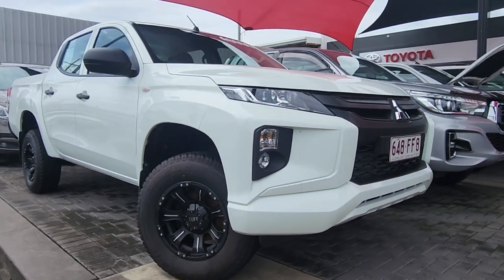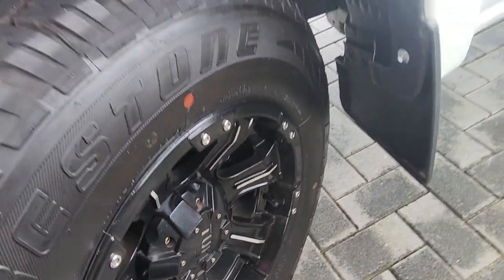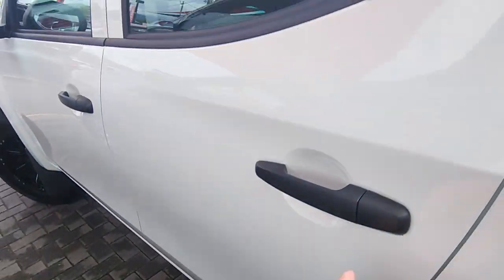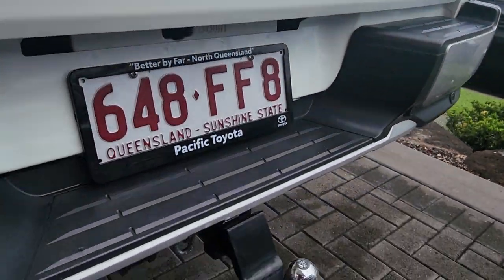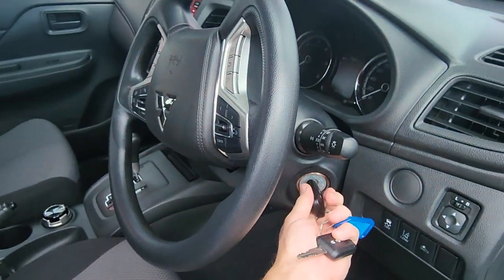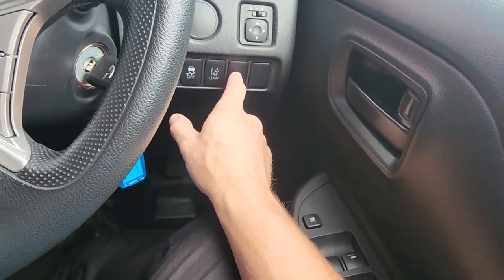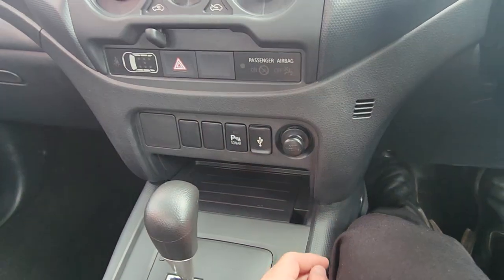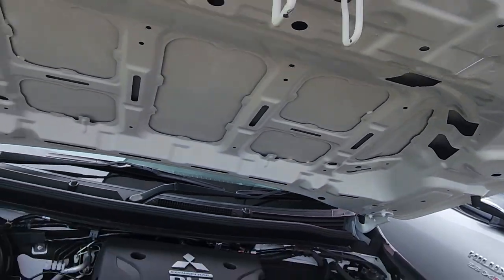2022 MITSUBISHI TRITON GLX 4X4